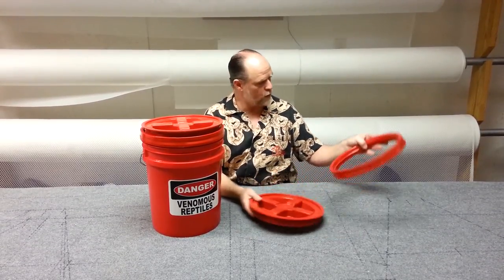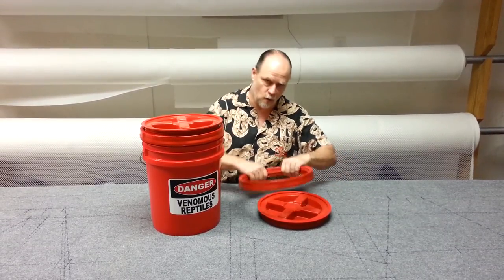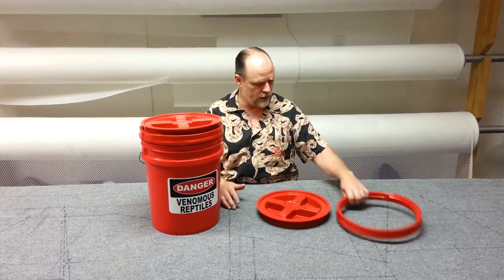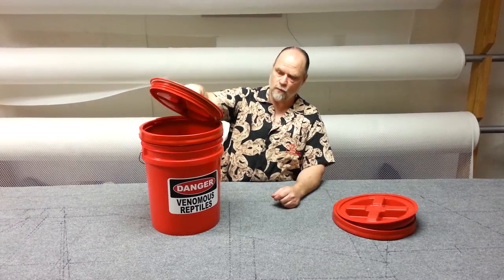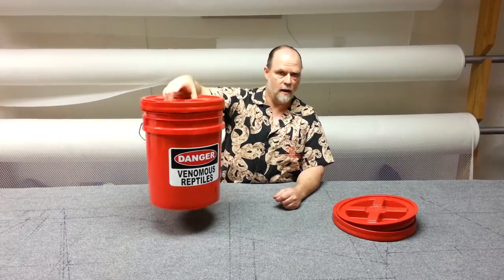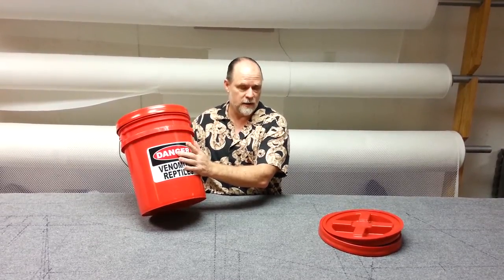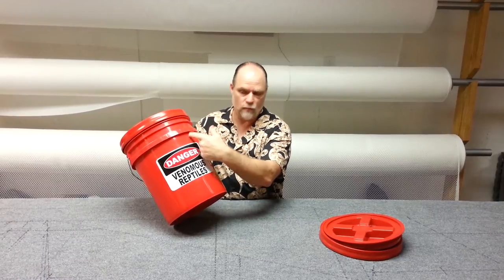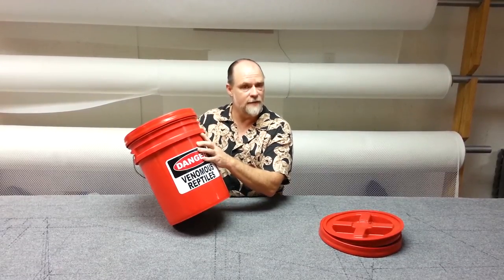Venomous Safety Snake Bucket System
Our Snake Bucket Set includes a red 5-gallon bucket and a red twister seal bucket lid. The bucket is thick-walled (90 mil) and designed with safety features such as an L-shaped lip to shield air holes and prevent venom splatter. The twister seal lid provides a secure seal for the bucket.

Watch as Stoney explains how to use the Venomous Safety Snake Bucket System:

Removing and Fitting the Lid Ring:
To remove the lid ring, simply pull it off the bucket. To fit it onto a 3.5 to 7-gallon bucket, work the ring down. If needed, use a dead blow hammer to secure the ring, ensuring it is not damaged in the process.

Lid Designed for Easy Handling and Safety:
The lid's design makes it easy to grab and serves as an excellent shield when placing snakes into the bucket. This feature is crucial for preventing accidental snake escapes, especially while driving.

Securing the Lid:
Securing the lid is paramount to prevent snake escapes. The system includes a danger of venomous reptiles sticker as an additional safety feature, serving as a warning to handlers and others.

Thick and USA-Made:
The buckets are 90 mil thick and made in the USA, ensuring the highest level of quality and durability, which is crucial when handling venomous snakes safely.

Long L Shape for Added Safety:
The buckets feature a long L-shaped area that provides additional strength. I recommended drilling holes at an angle underneath this area to prevent entanglement and venom spray, adding an extra layer of safety.

Our red 5-gallon bucket is thick-walled (90 mil) and designed for the safe handling of snakes and other reptiles. It features an L-shaped lip to shield air holes and prevent venom splatter.

The red twister seal bucket lids are designed to securely seal our buckets. They consist of an outer ring that snaps onto the bucket and an inner disk that screws into the ring, providing a secure seal.

Our diamond-shaped sticker features a danger warning for venomous reptiles in four languages, plus a visual warning. It is 7.5 x 7.5 inches in size.